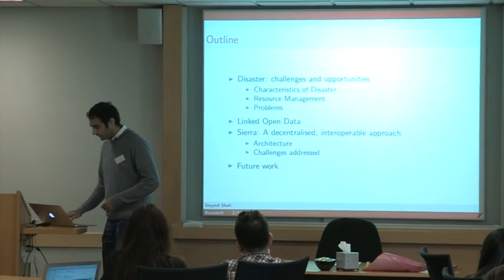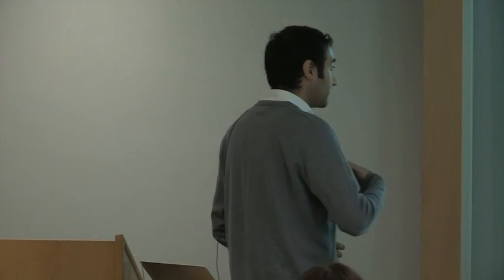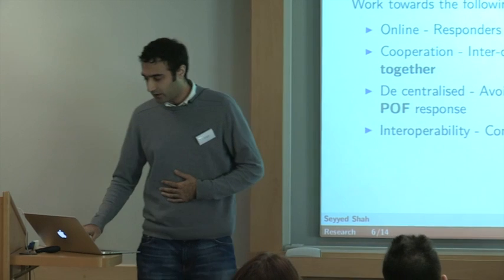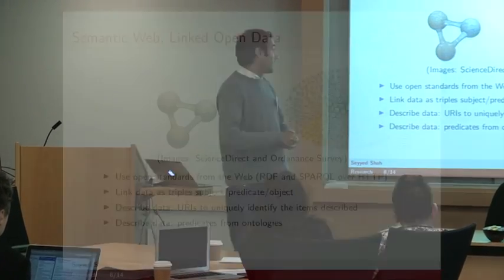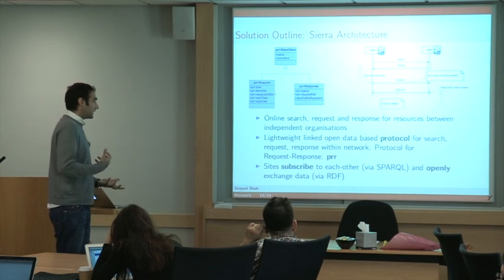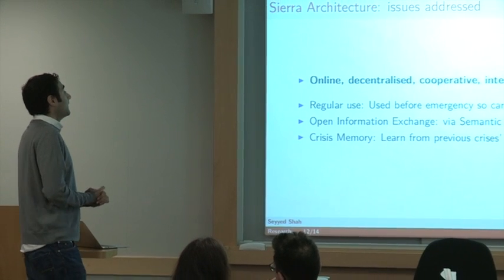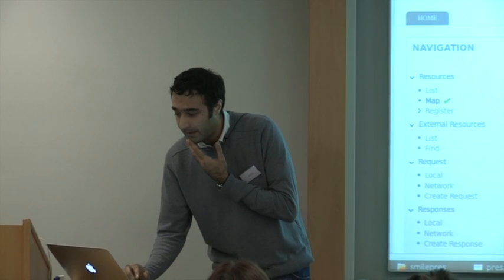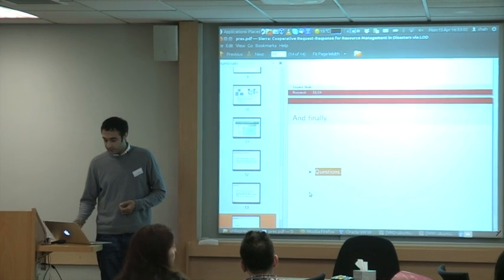Seyyed Shah SMERST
Sierra: Cooperative Request-Response for Resource Management in Disasters Using Semantic Web Principles.